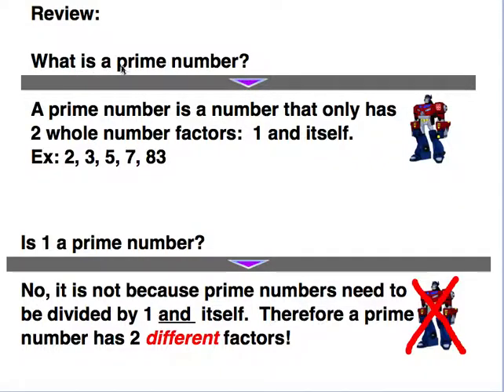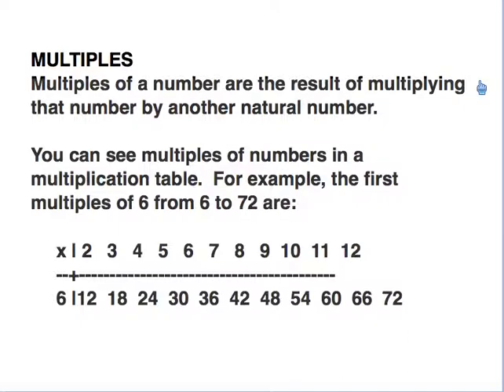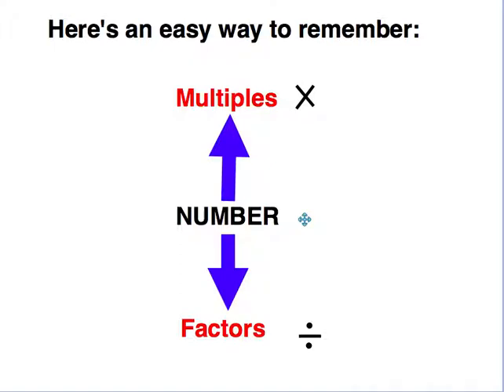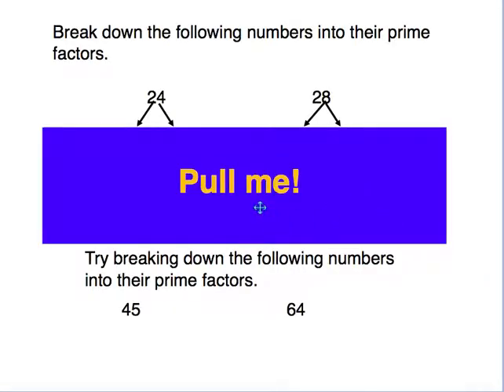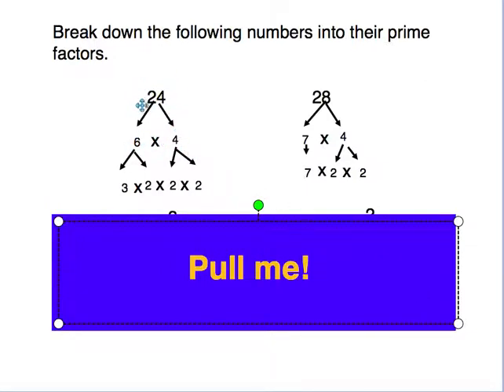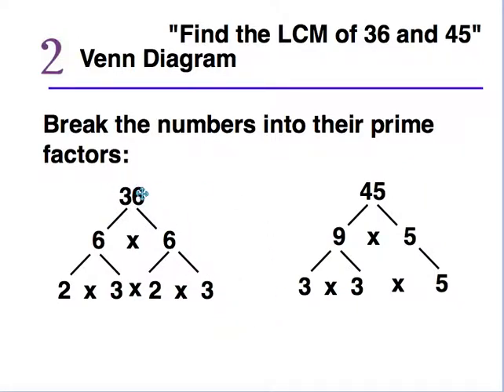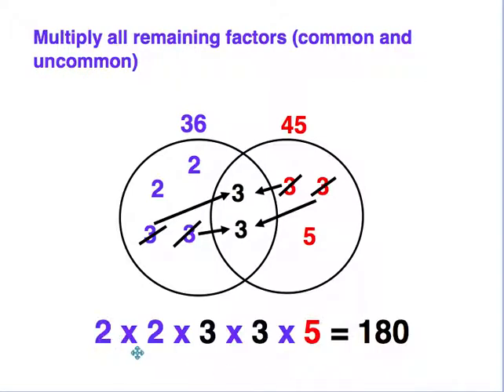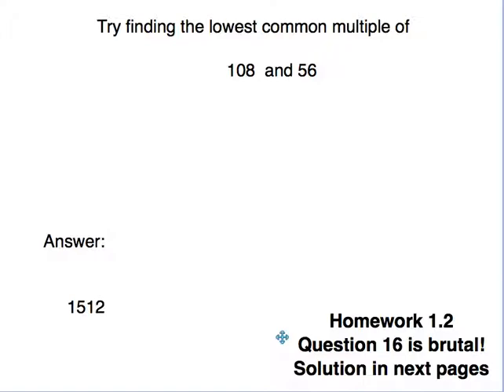8 Math NSN 1 2 Prime Factors